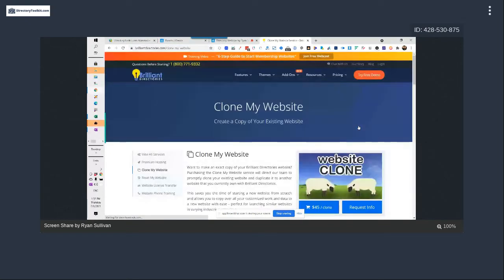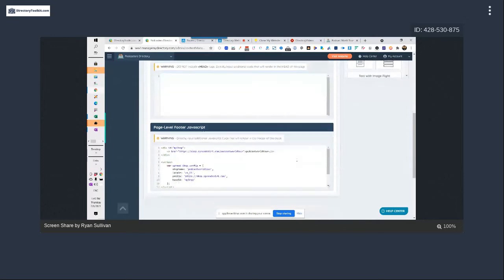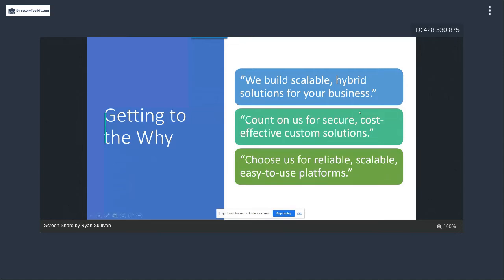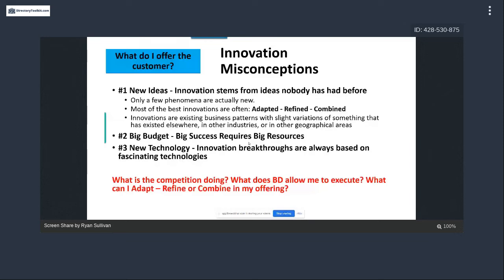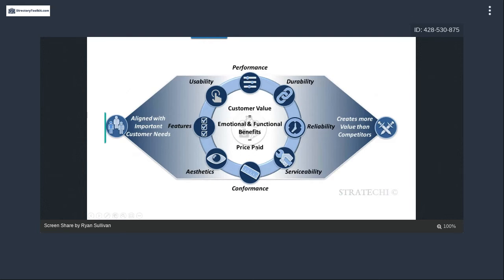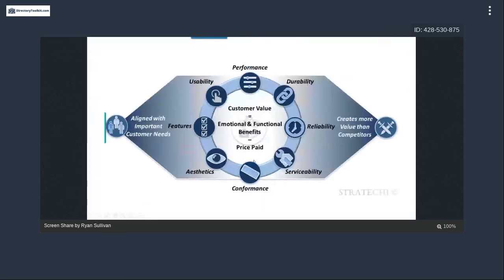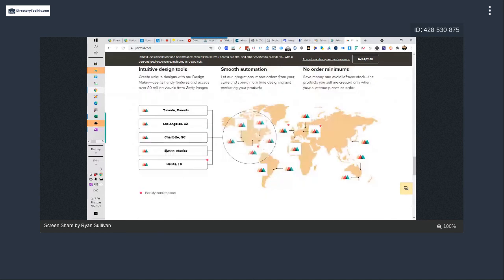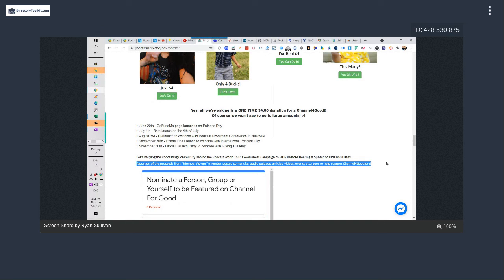Directory Webinar #42 Business Plan - Value Proposition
Today we are continuing the DirectoryStartup series segment on your directory business purpose.
Come learn:
- How to transition your directory message from What to Why
- The 2 items every directory must have to be successful
- How to differentiate yourself from your competitors
- The 7 steps of the Value Proposition framework
- How to define your directory "Elements of Value"
- The 3 reasons people will say yes to your product or service
- And more!